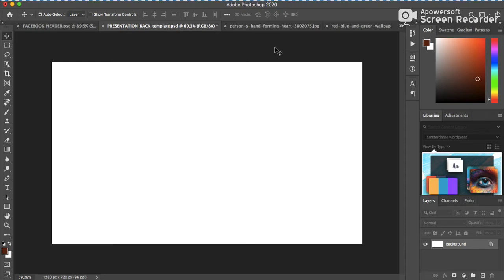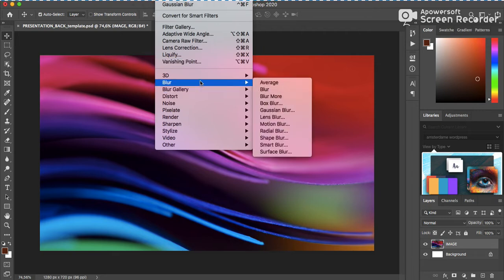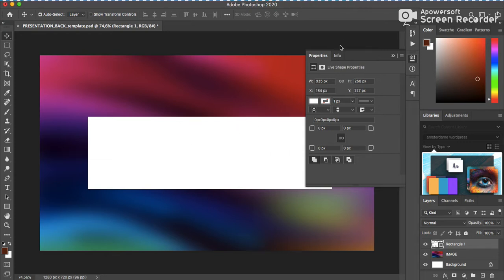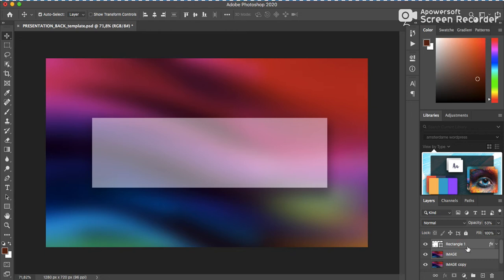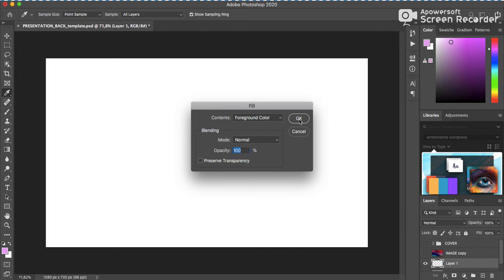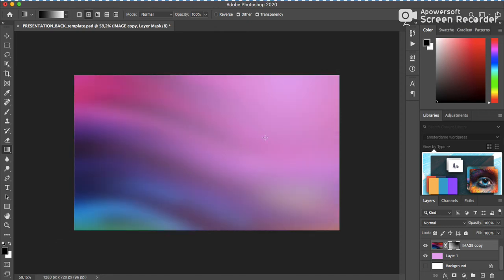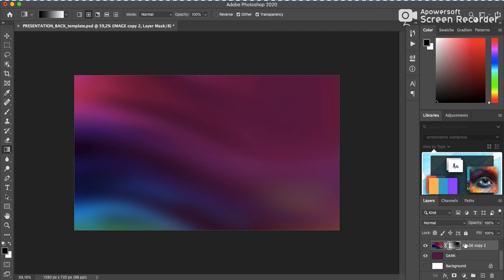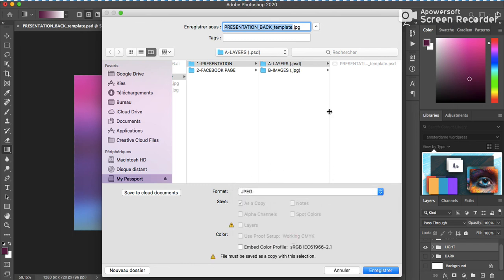Create presentation document backgrounds with Adobe Photoshop